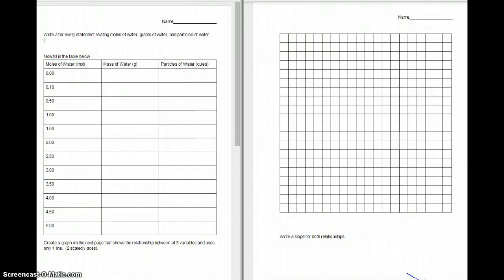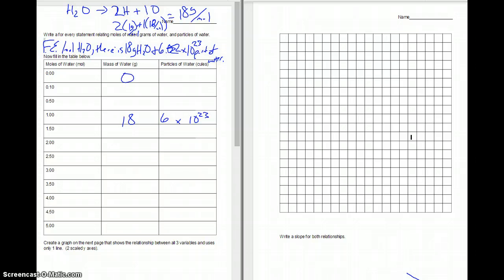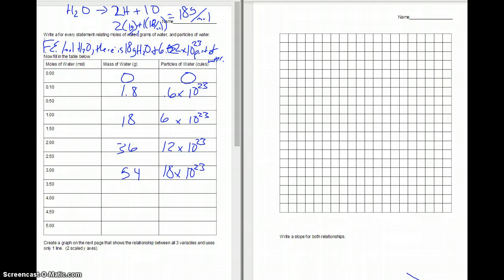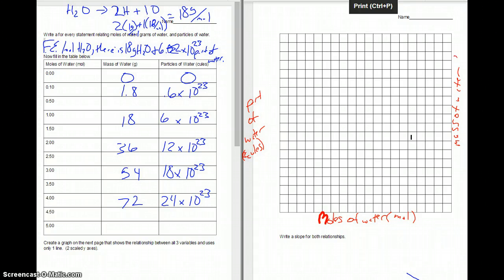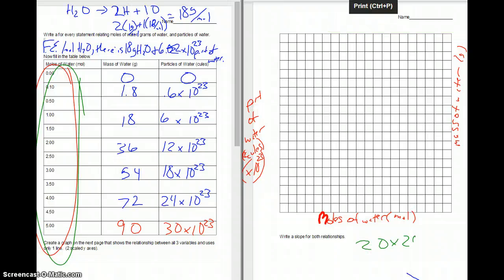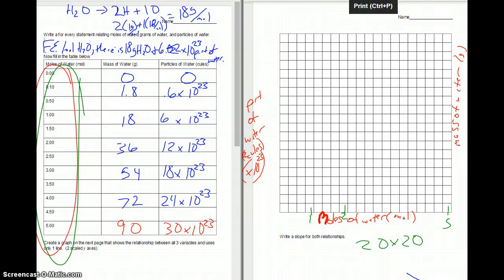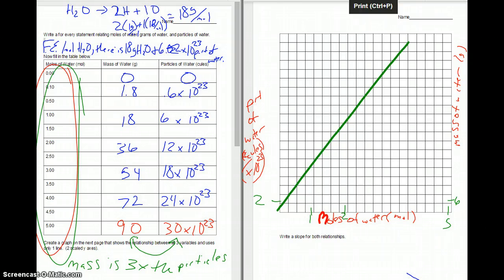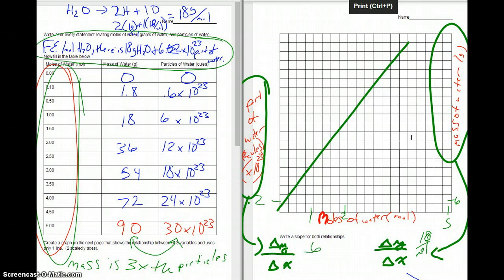Moles, Particles, grams Graph Tutorial (U5 Chem Modeling)